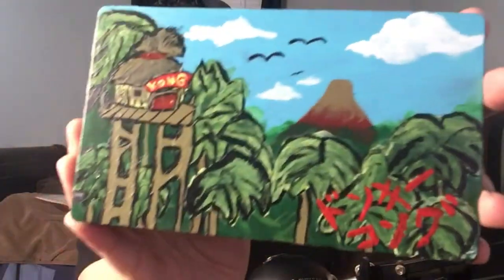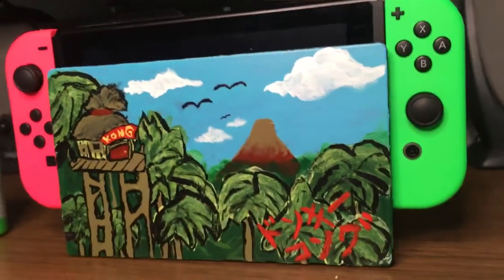Painting my Nintendo Switch Doc...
This video took me a while to do hahaha.